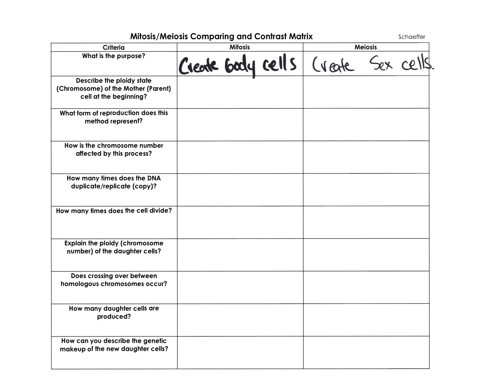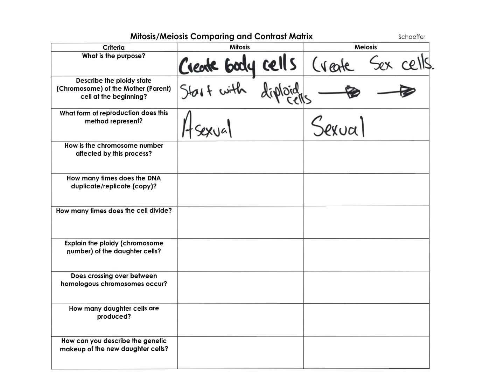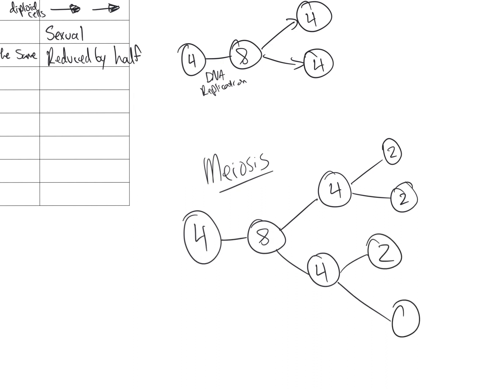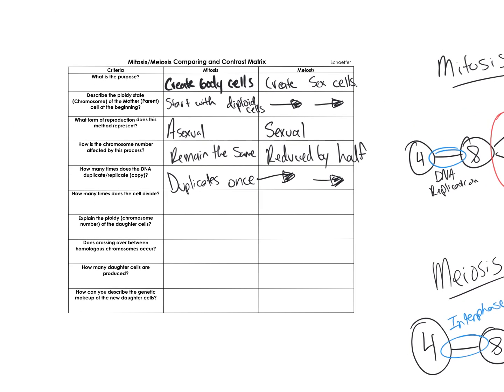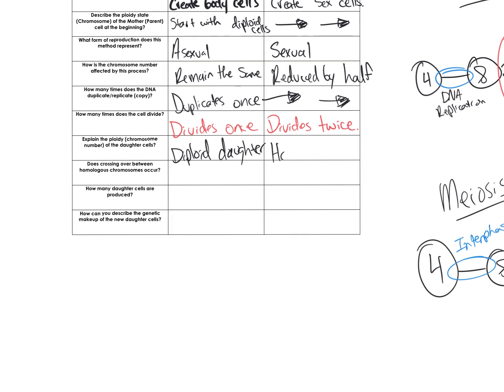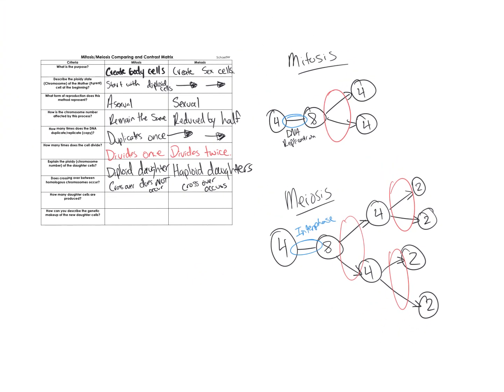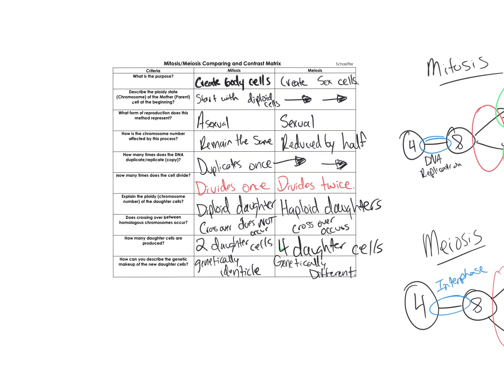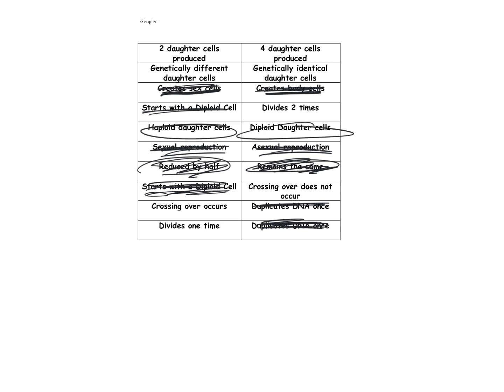Mitosis & Miosis Comparison Matrix